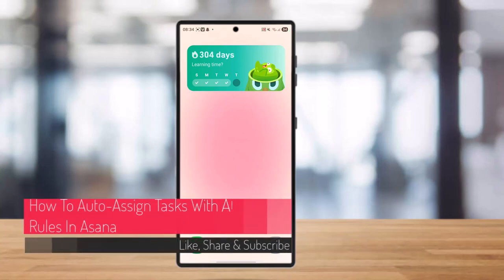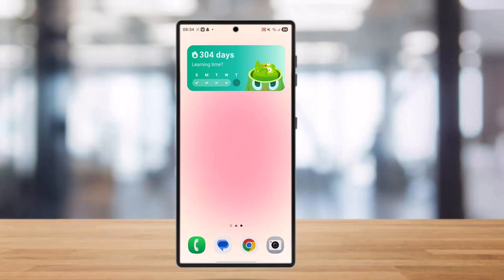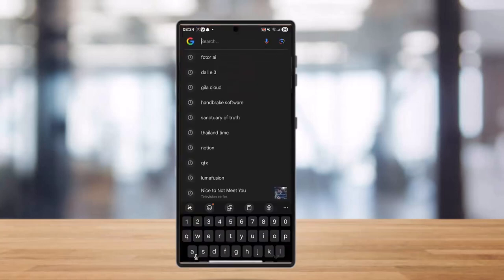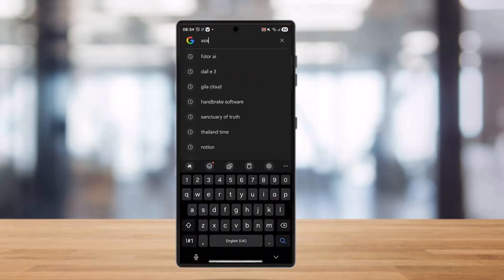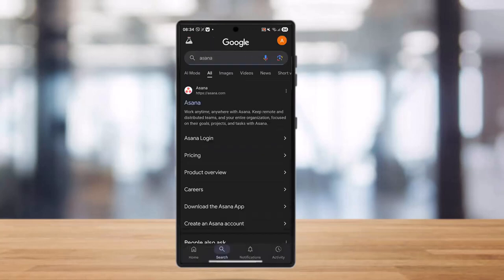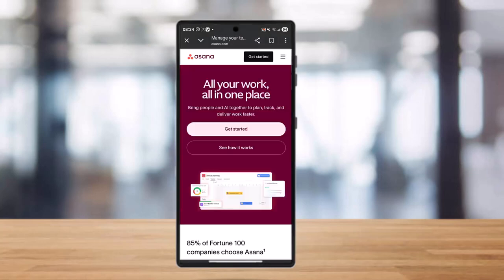How To Auto Assign Tasks With AI Rules In Asana !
In today’s video, we are going to discuss how to auto-assign tasks with AI rules in Asana. Automating task assignments with AI can save time and ensure the right team members handle the right tasks. So without wasting much time, let’s get straight into the video.

First, open Asana and log into your account. Once you are in, navigate to the section where you can manage your rules and automation settings. This is where you will configure AI-powered task assignment for your team.

Next, use the AI option within your rules action. This variable allows Asana’s AI to dynamically assign tasks based on key factors such as task type, priority, keywords, or custom fields. The AI can intelligently select the most suitable assignee instead of relying on fixed individuals.

You can set triggers for your AI rules, like task creation or changes to specific custom fields. By doing this, your AI will automatically evaluate the context of each task and assign it to the best team member, creating smart, context-aware assignments that optimize workflow and productivity.

Finally, save your rules and test them to ensure tasks are assigned correctly. By following these steps, you can effortlessly auto-assign tasks with AI in Asana. I hope you found this video helpful. We will be back again with more informative videos.